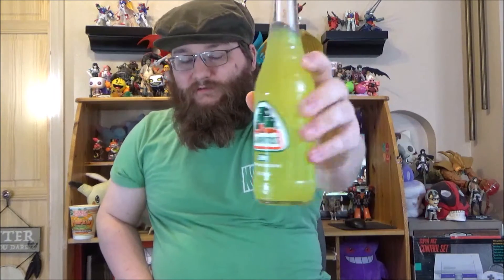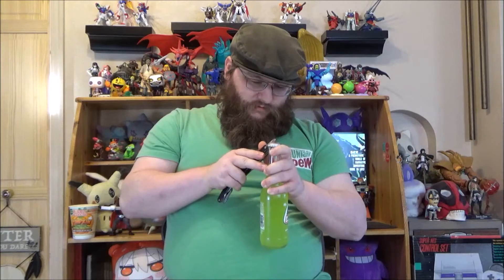ProtoMet Tries Jarritos Lime (and explains his recent absence)